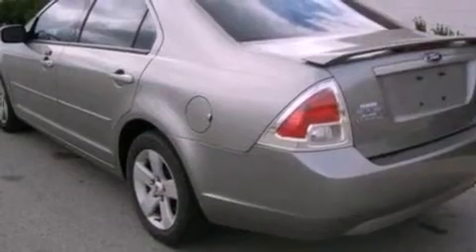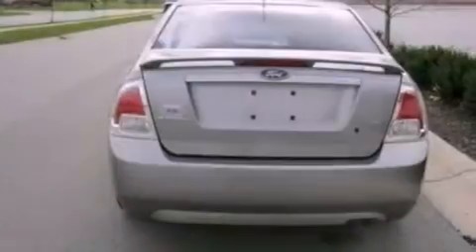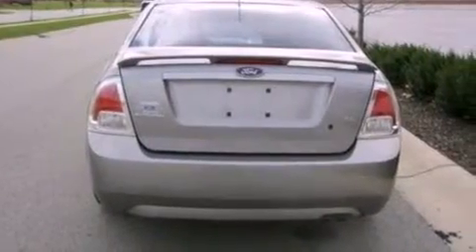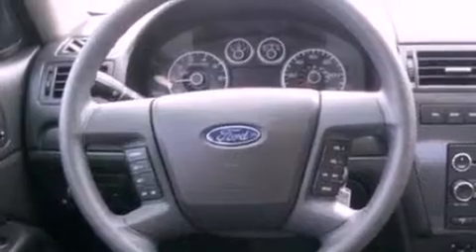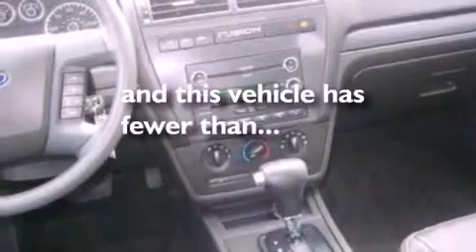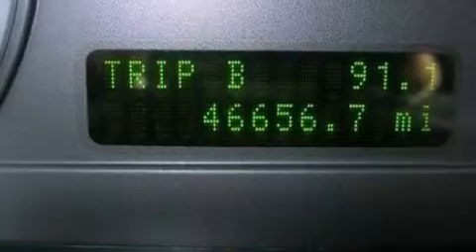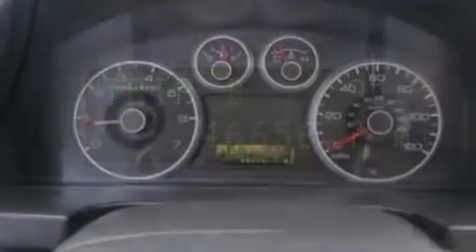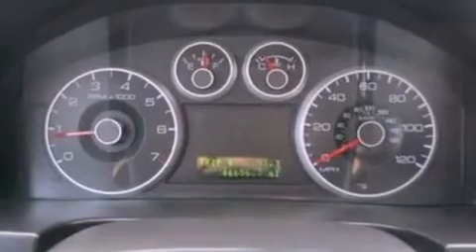Used 2008 FORD FUSION IN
We have been honored to serve the  IN area , we promise that your experience at our dealership will exceed your expectations !

 Year : 2008
 Make : FORD
 Model : FUSION
 Engine : 2.3L I4 16V MPFI DOHC
 Trans . : AUTOMATIC
 Exterior : VAPOR SILVER METALLIC
 Miles : 46,656
 Interior : CHARCOAL
 Stock : 18046A

 10650 North Michigan Road
  , IN 46077